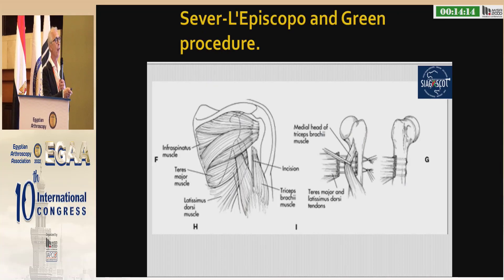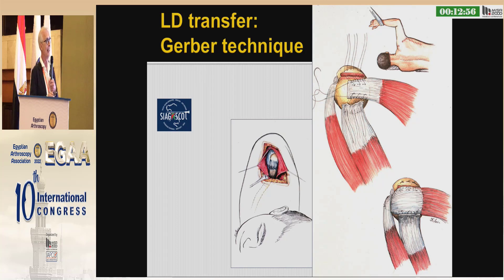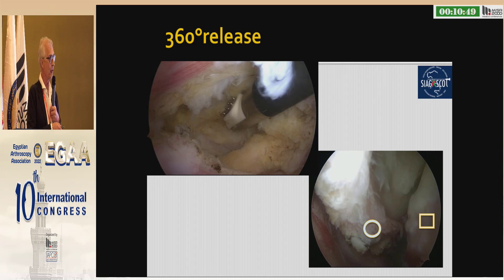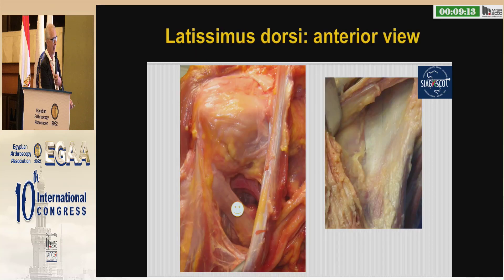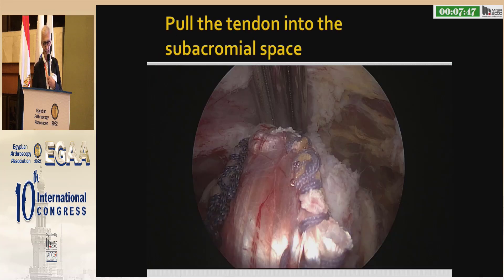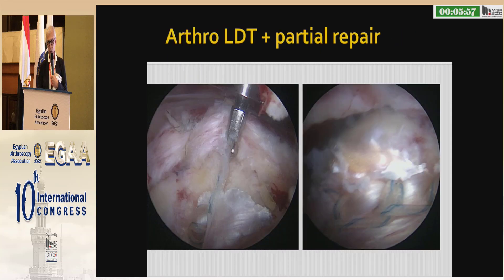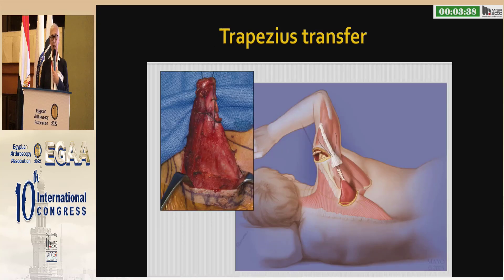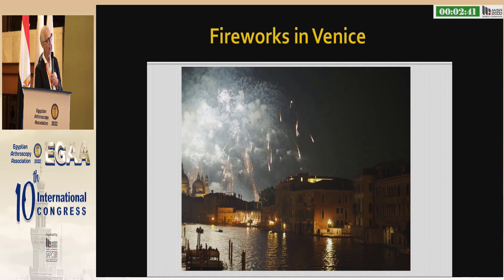Arthroscopic Rotator Cuff Repair Moustafa Karakhan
Moustafa Karakhan